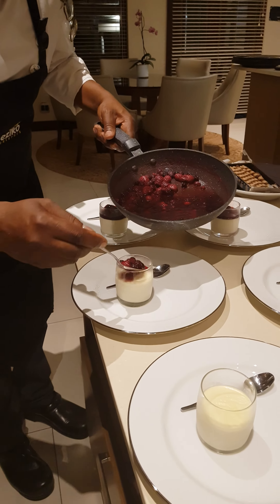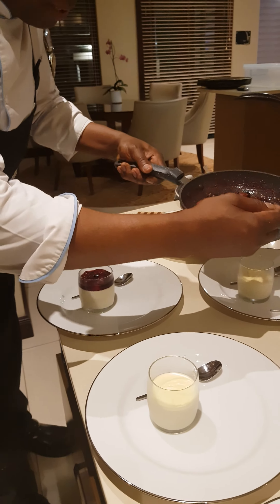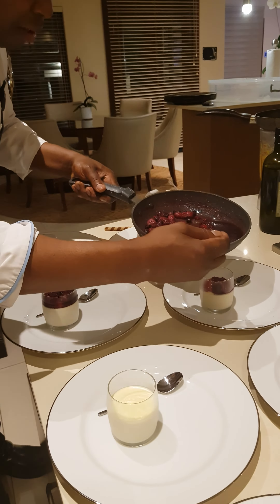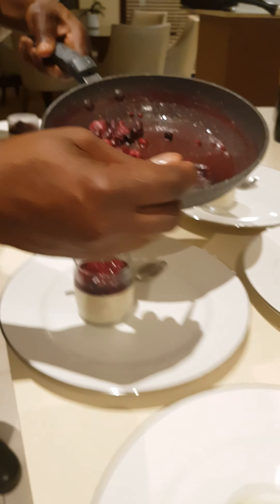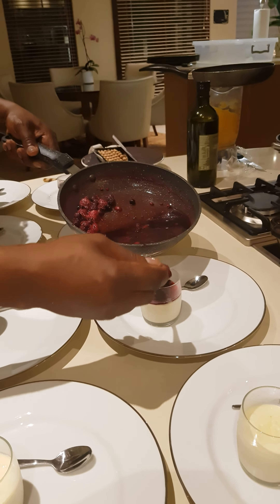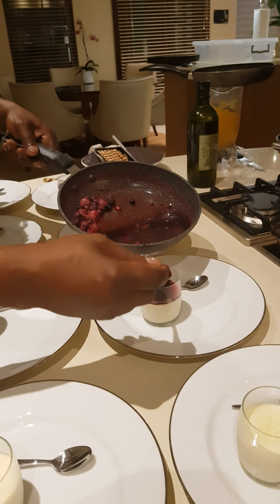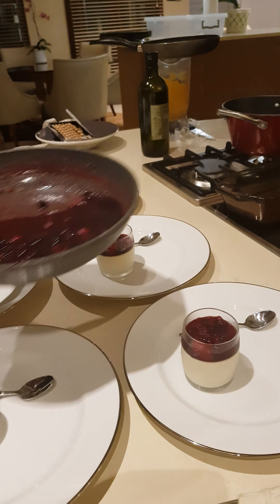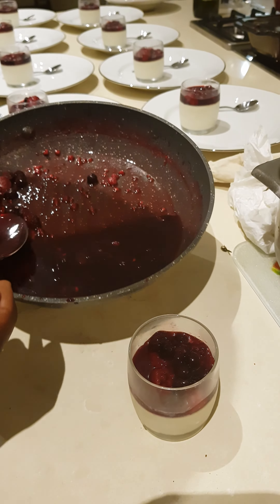13 June 2021